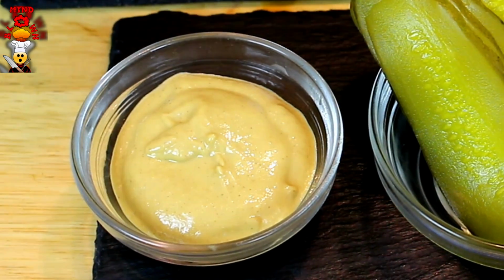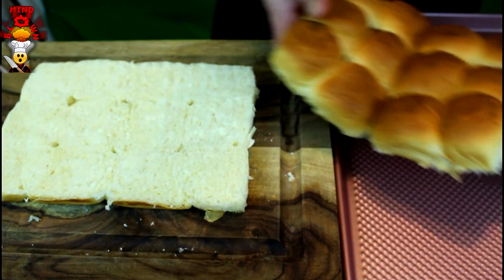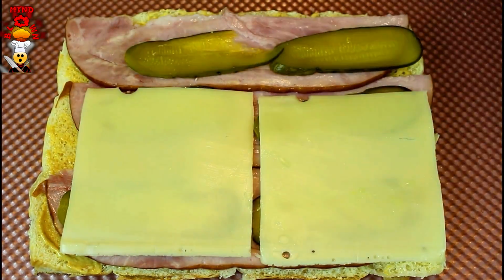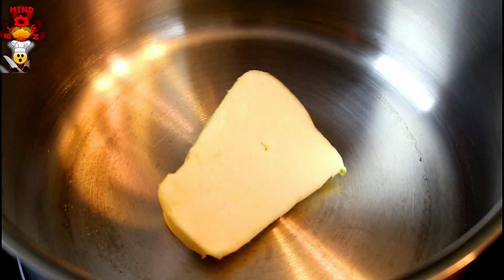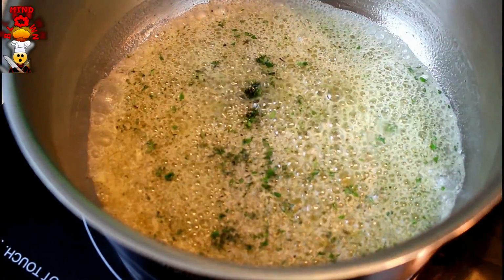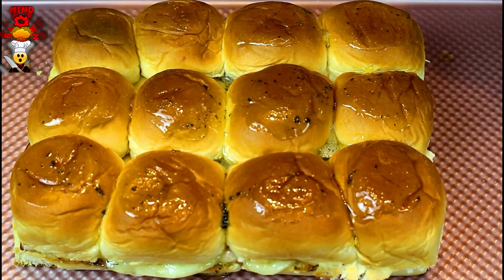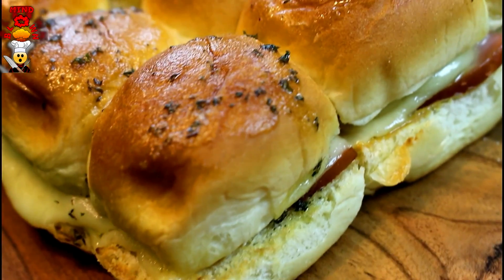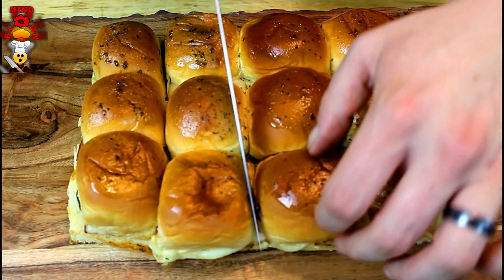Quick Easy Sliders Recipe With Hawaiian Rolls 🤯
A quick easy slider recipe with Hawaiian sweet rolls in this video. Learn how to make cuban sliders with king Hawaiian rolls. In this cuban sandwich recipe video you will learn how to make sliders with Hawaiian rolls. This is a great video to get some Hawaiian rolls recipe ideas. These cuban sliders are awesome party foods, ham and cheese sandwiches have never tasted so good!

New to my channel? Click the link below to dive into my world, and see what Im all about!